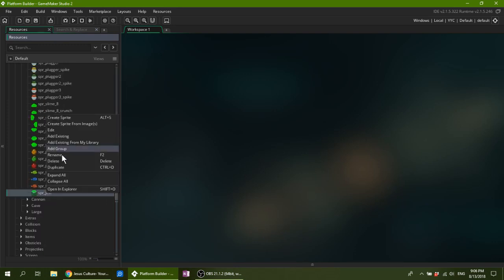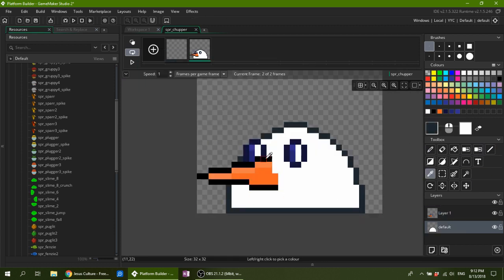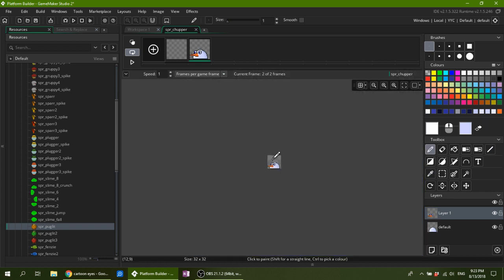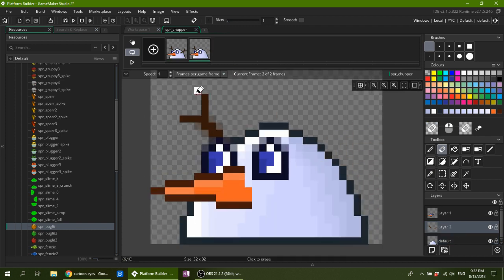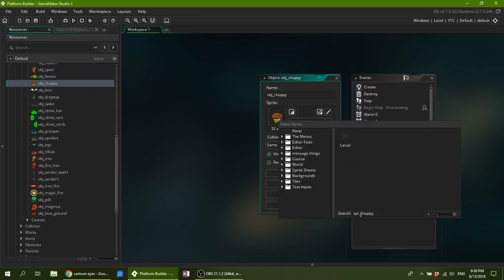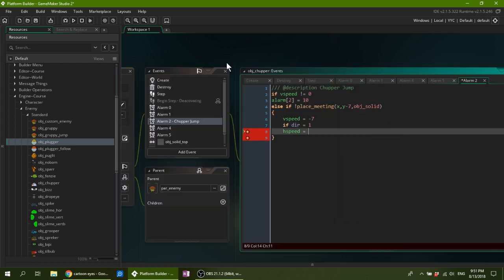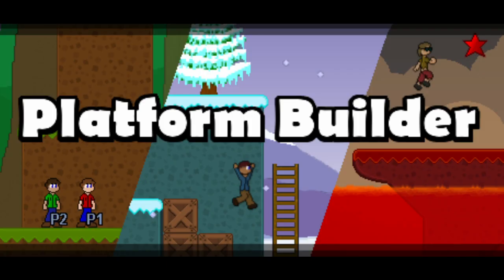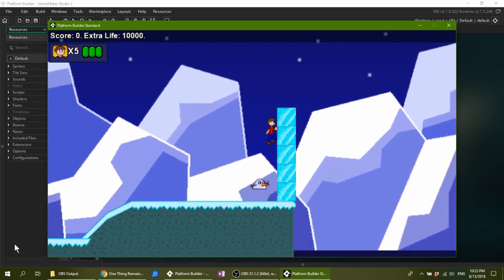Making Chupper on Platform Builder - Time Lapse Video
This is a time lapse video of the development of a new enemy in Platform Builder.

Platform Builder is a program that lets you create your own side-scrolling platformer games. Visit theplatformbuilder.com